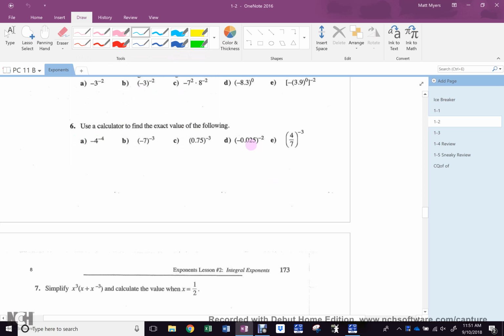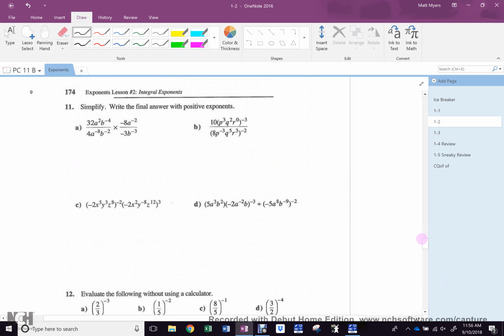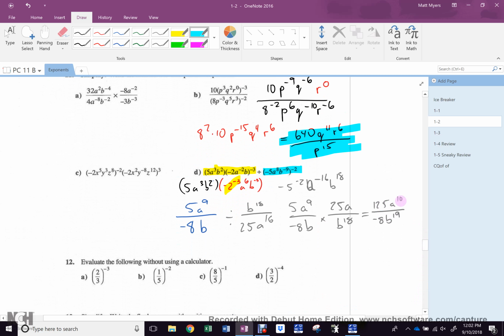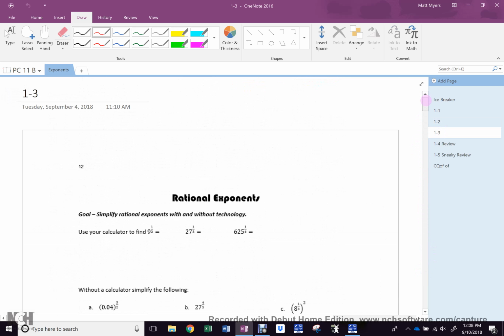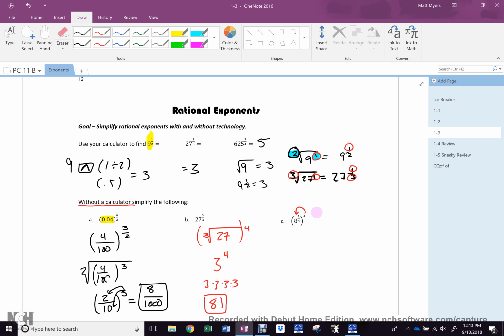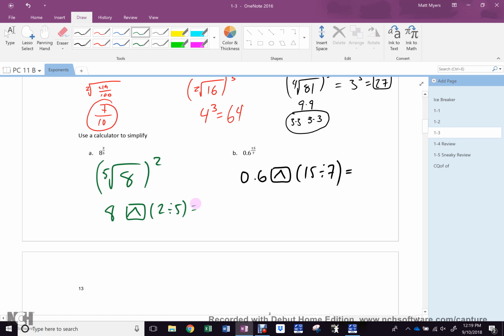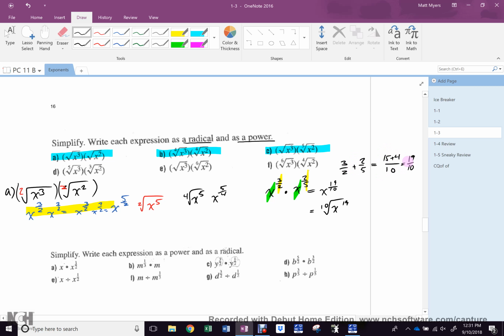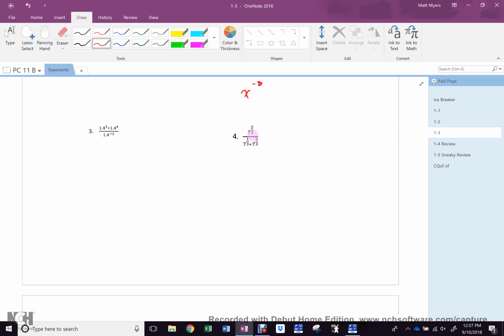Sept 10 Block B Rational Exponents